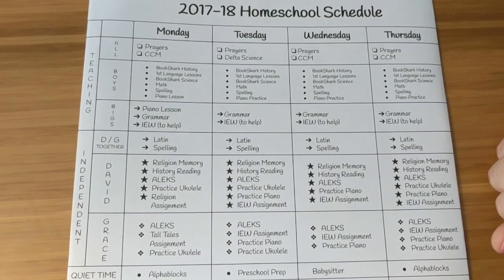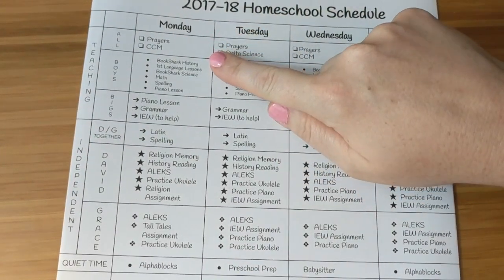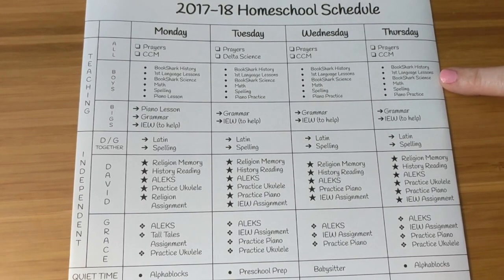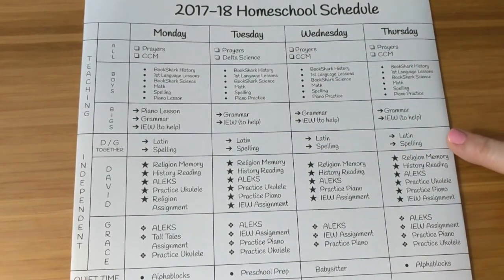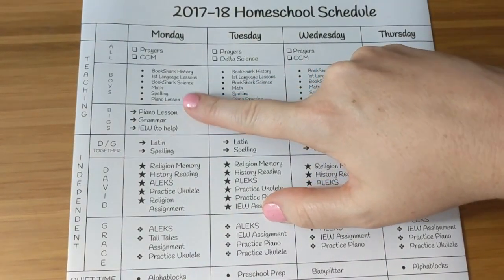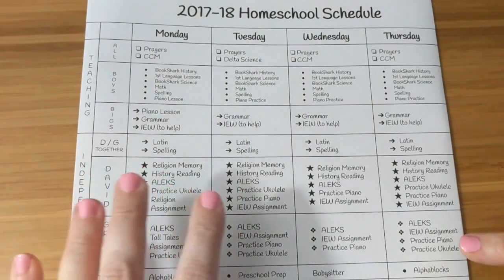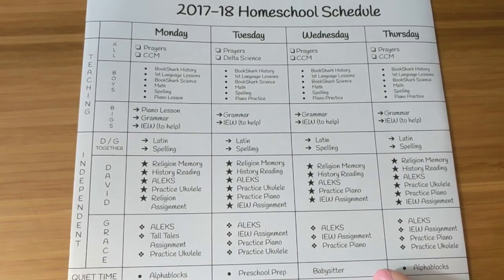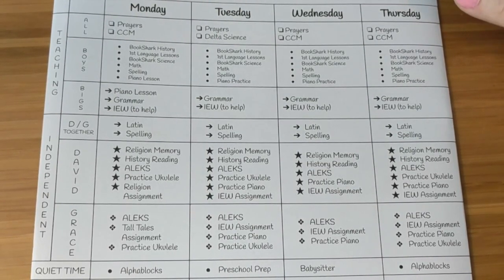Homeschool Schedule || Large Family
Here's a quick peek at our Homeschool Schedule!

🙋  Hi, I'm Michelle!  I am married to my best friend and the mama to five amazing kiddos ages 3-11 (4 boys and 1 girl) who we homeschool while trying to find peace amidst the chaos and working together toward a common life.

🎥    I post videos a few days a week.  I try to respond to every comment!